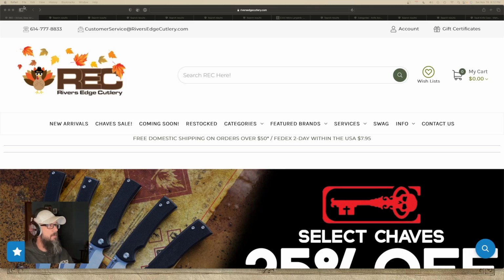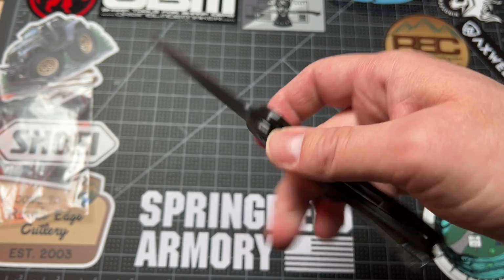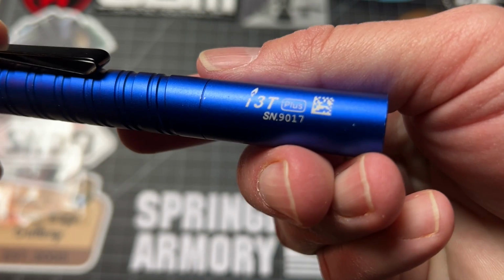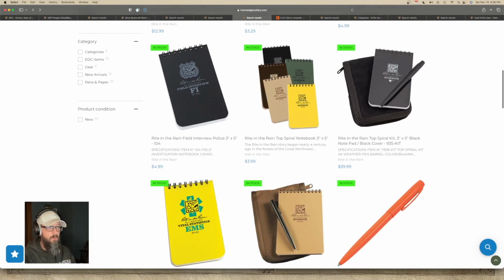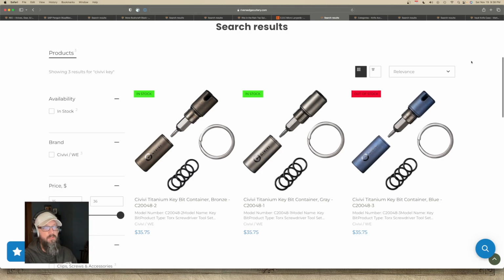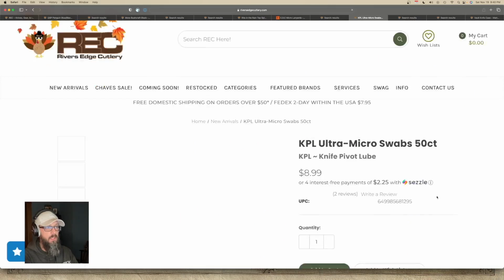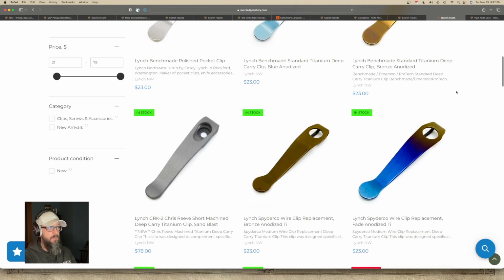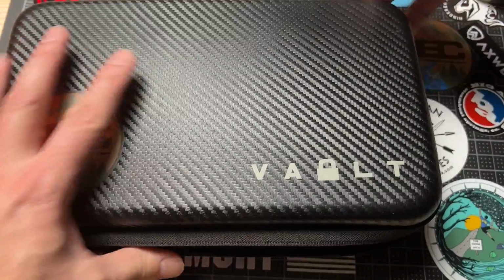GIFT GUIDE for the GEAR GEEK! Part 1: $50 bucks! 2022 EDC Christmas gift list!!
Welcome to the table! At BUCKSGEARBOX my aim is to deliver high quality video content and brief but informative and interesting looks at awesome every day gear!
!! CHECK DOWN HERE FOR MY FAVORITE EVERY DAY GEAR !!

My hometown shop has FANTASTIC customer service and shipping!! HIGHLY recommended!

🥷🗡 MY FAVORITE BRANDS - SEE WHAT'S IN STOCK QUICKLY!
AWESOME SELECTION OF FIXED BLADES IN STOCK (Bark River, LT Wright, Reiff, Joey Roman, ESEE)

MY CURRENT AMAZON "EASILY RECOMMENDED GIFTS AND GEAR"

EDC KNIVES:
🔪 My favorite EDC knife
🤑 My Favorite budget knife
💰 My OTHER favorite budget knife
(this is a VERY non stainless steel; but it's AWESOME)

FAVORITE CIVIVI KNIVES:
CIVIVI STORE

AFFORDABLE EDC TOOLS AND GEAR:
🔦 My favorite EDC flashlight (20 bucks!)
🔑 My favorite keychain knife tool
🗝 My keys organizer

EDC WALLETS:
THE RIDGE amazon store

MY FAVORITE HIKING/BACKPACKING GEAR: I either have these or have previous versions!
⌚︎ My GPS watch
⛺️ My 1 man tent
💤 My favorite sleeping bags
🚶‍♂️ My favorite trekking poles
🎒 My favorite backpacking packs
🥾 My favorite hiking shoe brand

MY STUDIO PRODUCTION and EVERY DAY WORK GEAR:
🎥 A newer version of my camera
🖥 My main computer
💻 My Macbook Pro
I use this iPad setup every day at work and at home specifically with the Notability app
🎤 My condenser mic: sE AND RODE
➡ To use these you NEED an audio interface
🎛 My audio interface
➡ No audio interface?
📷 Latest GoPro (I use a 9)
📲 My iPhone 13 Pro
💾 Recommended SD Cards